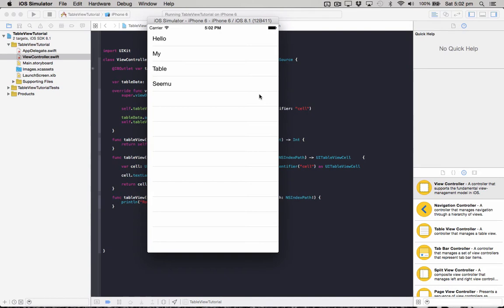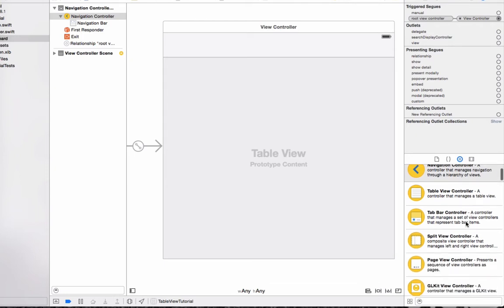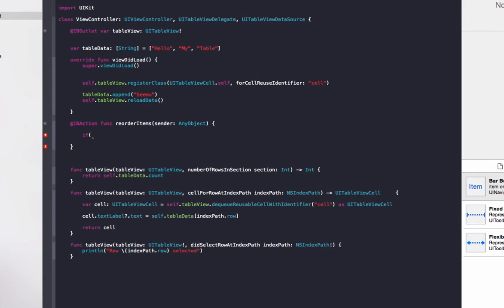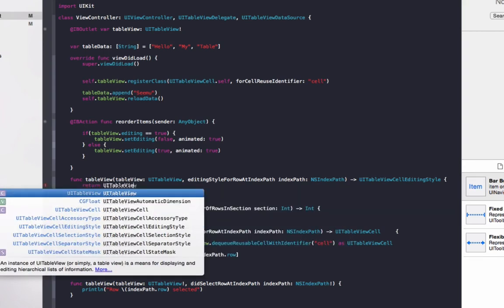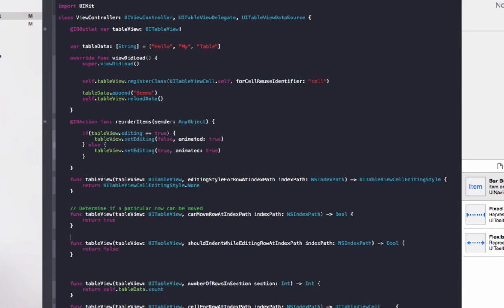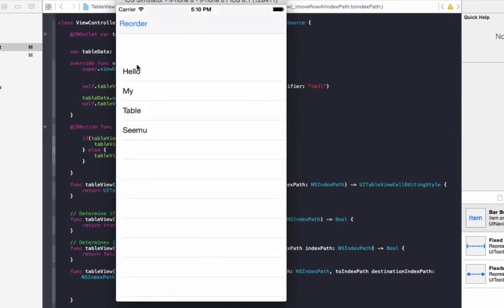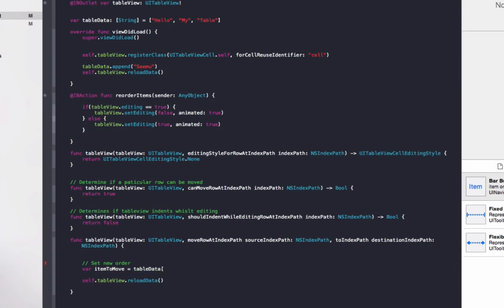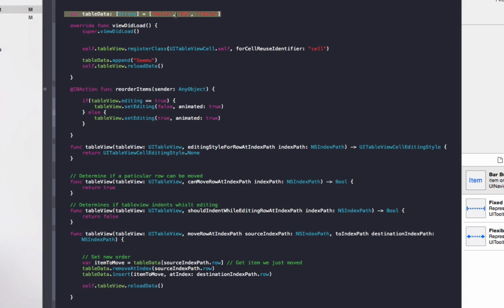Swift - UITableView reorder rows tutorial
Tutorial on doing reordering rows in a UITableView in Swift.